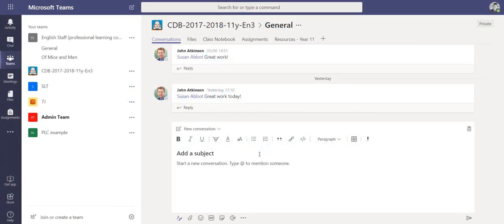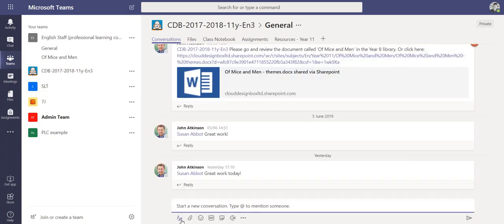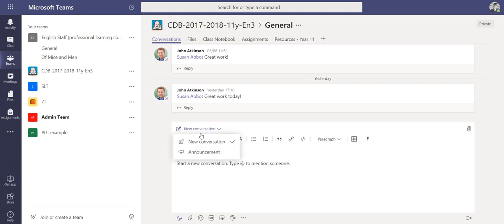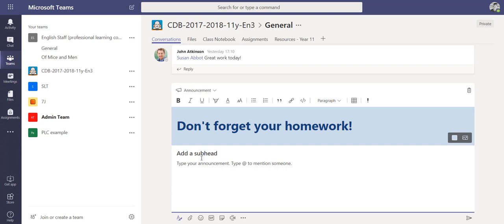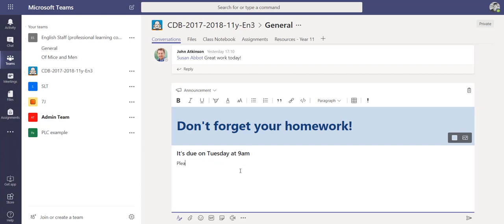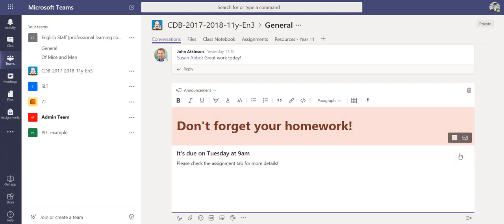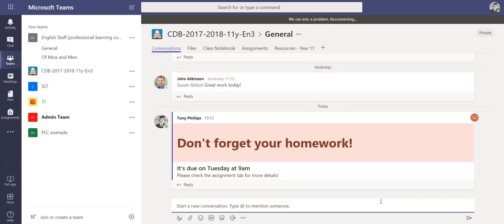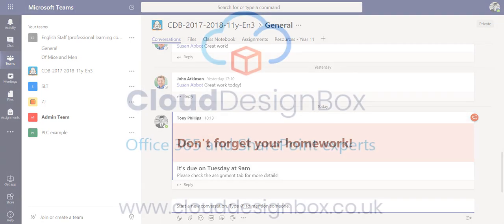Adding Announcements in Microsoft Teams for Education